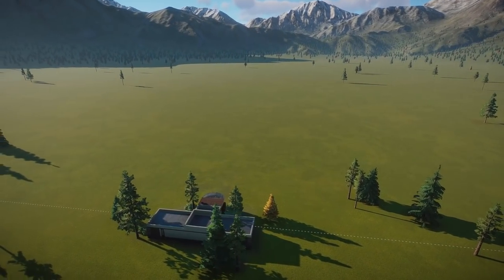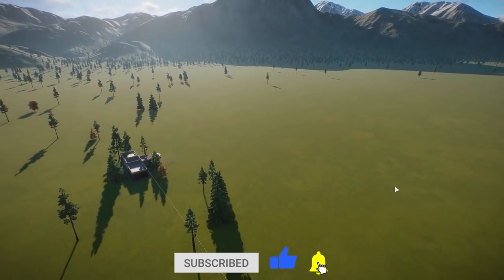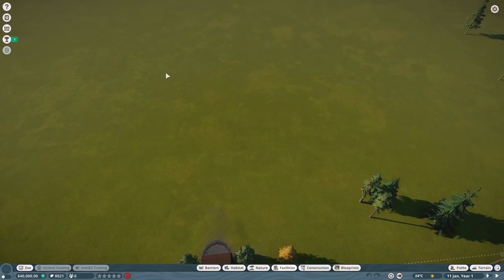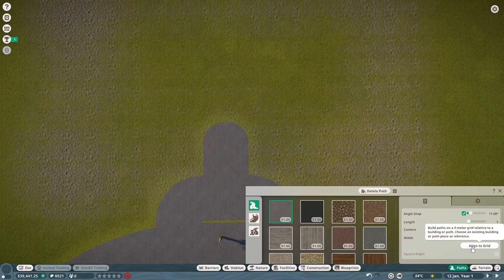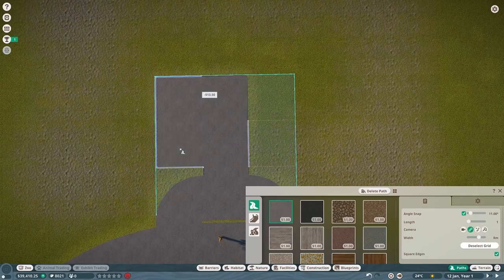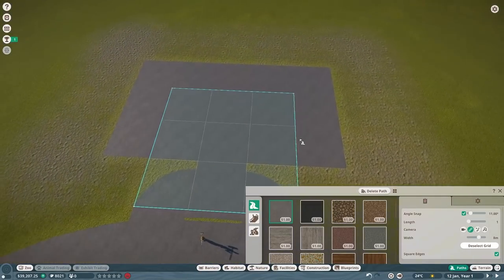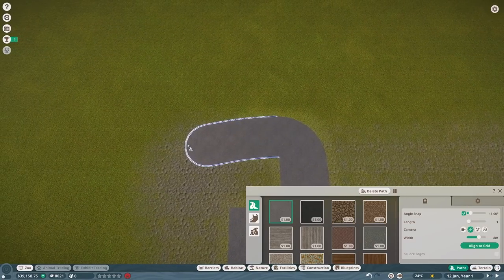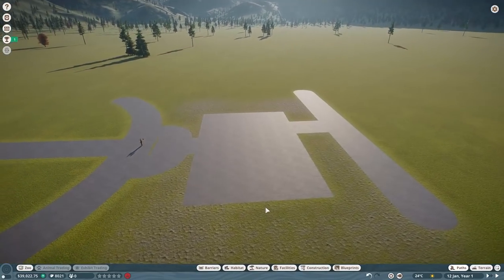Welcome to Winfil Zoo | Planet Zoo Franchise | Lets Play Hard Mode